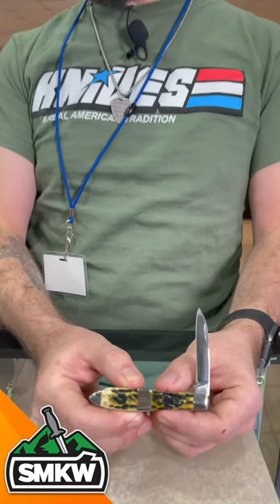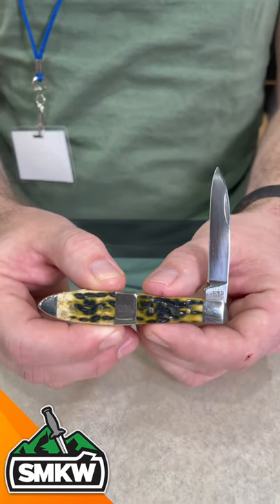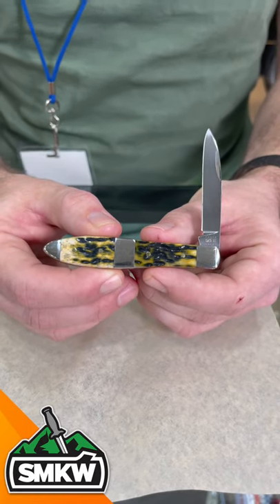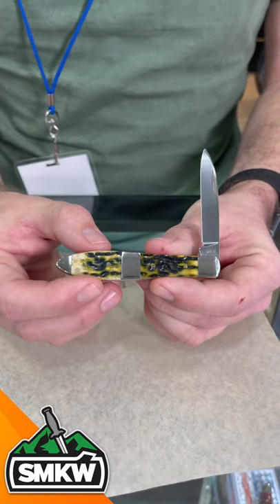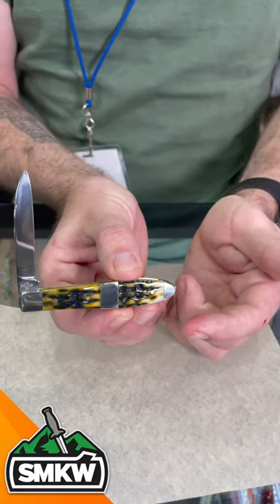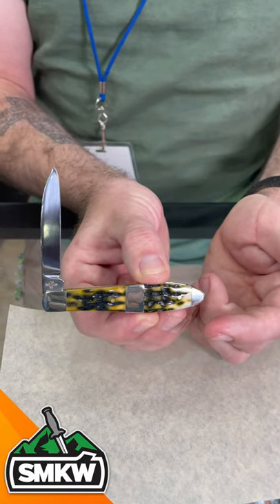Daily Grind Case Tony Bose Peach Seed Jig Teardrop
Beloved knife-maker Tony Bose left his mark not only on Case knives but the industry as a whole and with the Case Tang Stamp Series you can see why. Beautiful jigged bone and Case TRU-Sharp surgical steel make it a joy to carry and to handle.